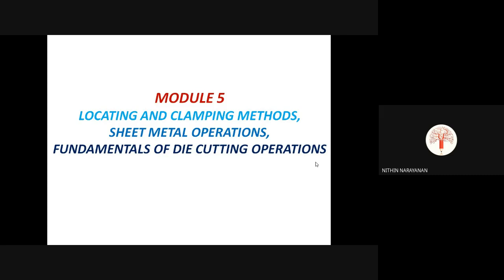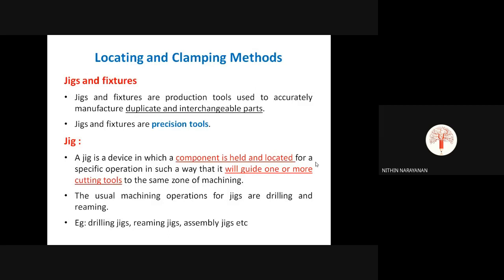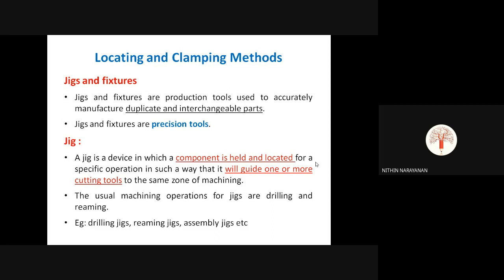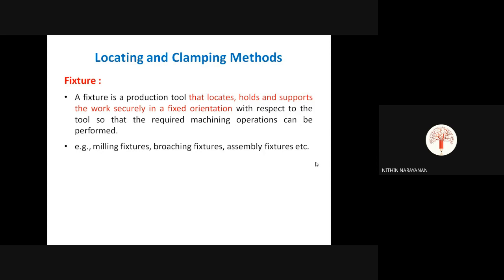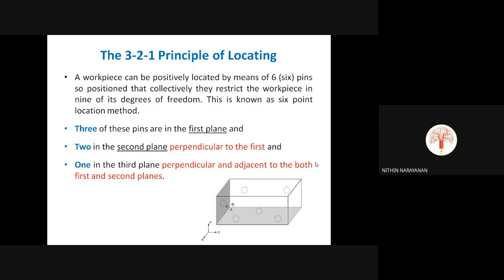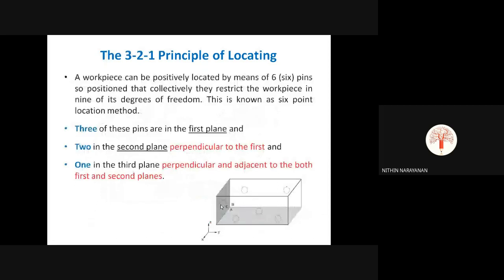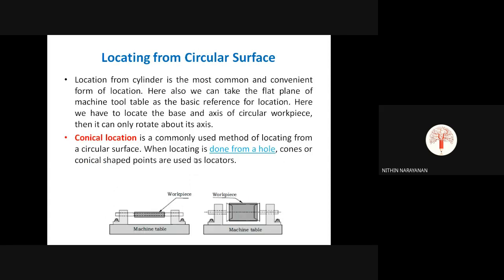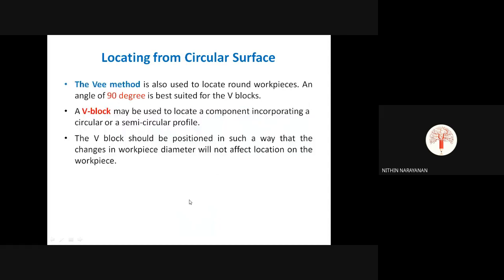STM_ME2_MET 204_Module 5_Part 1_02-09-2021